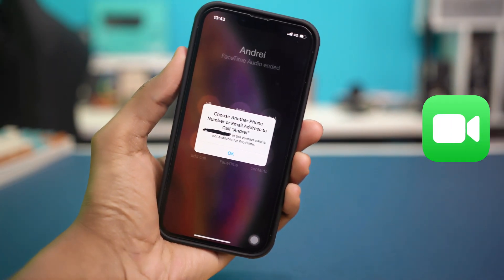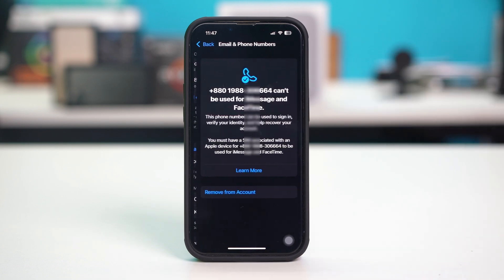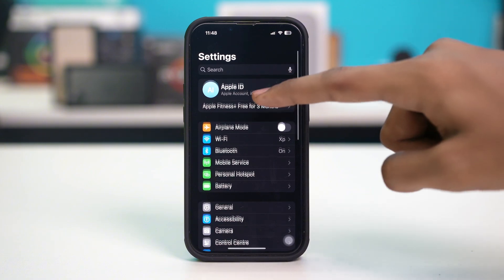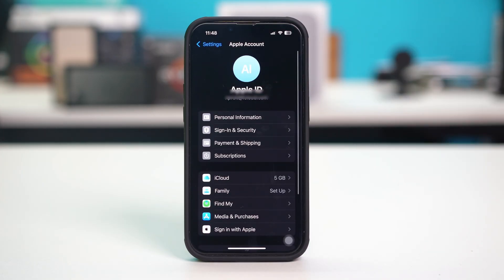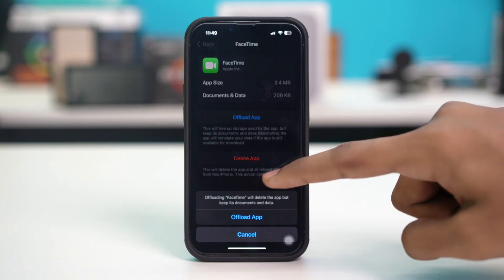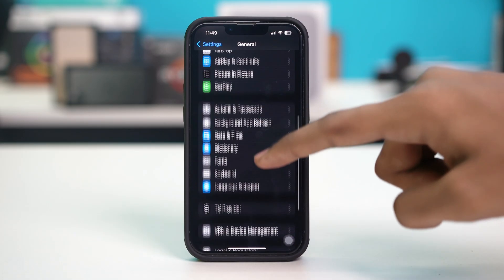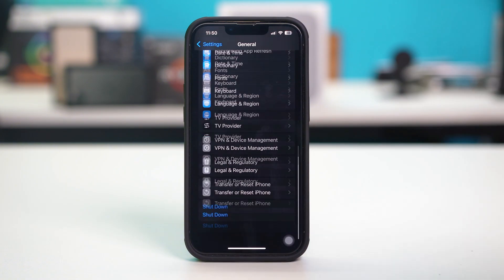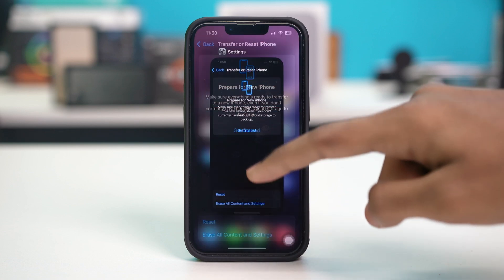How to Fix FaceTime Contact Card Error | Fix "Choose Another Phone Number" in FaceTime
Getting the "Choose Another Phone Number" error in FaceTime? Or facing a contact card issue while trying to make calls? Don't worry! In this video, I'll show you how to fix FaceTime contact card errors step by step.